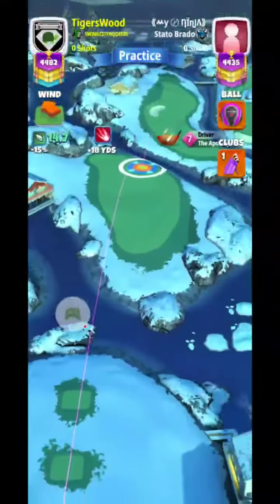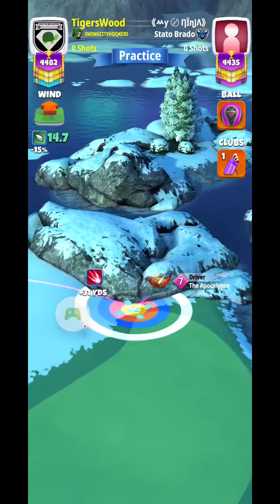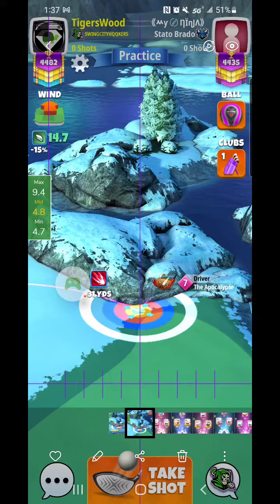GOLF CLASH - Winter Major - HOLE 6 - Master FTP